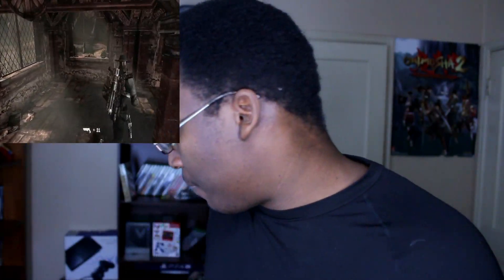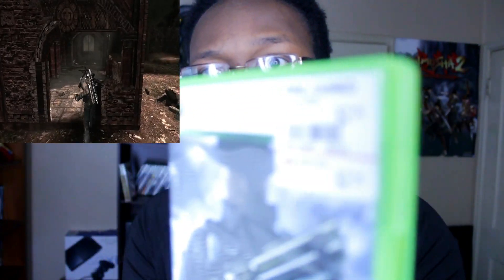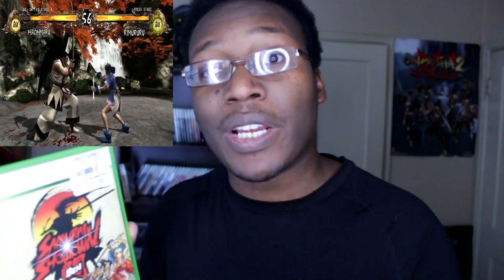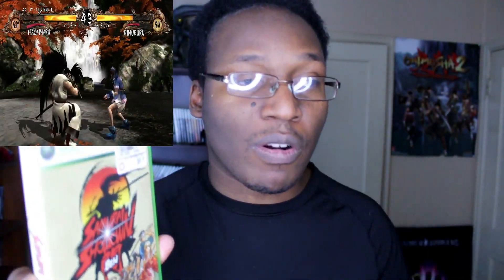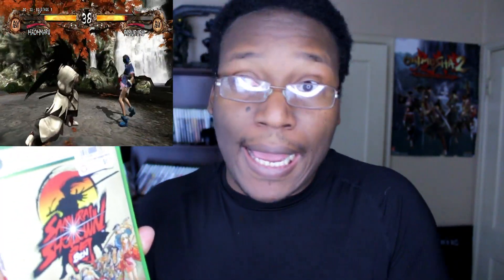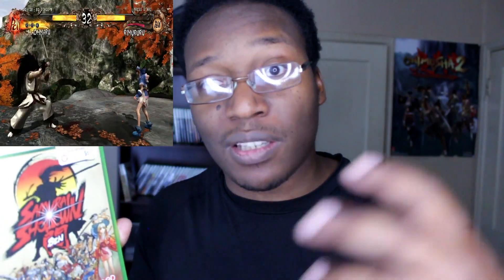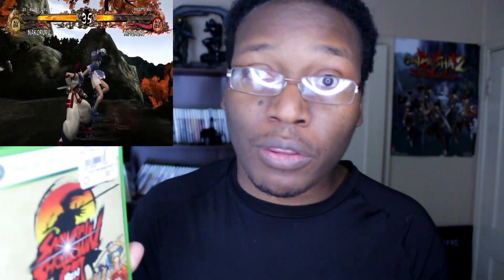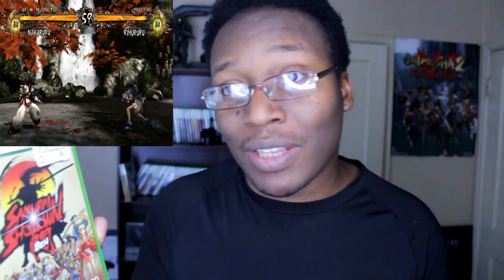Xbox 360 hidden gems pt.4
Even more 360 hidden gems for your viewing plesure